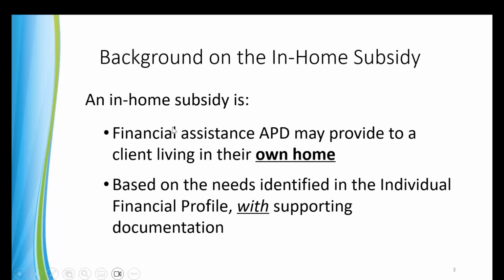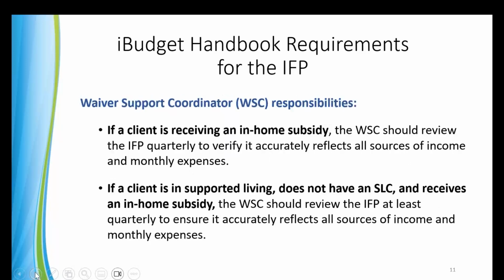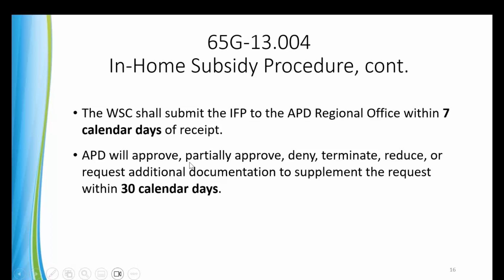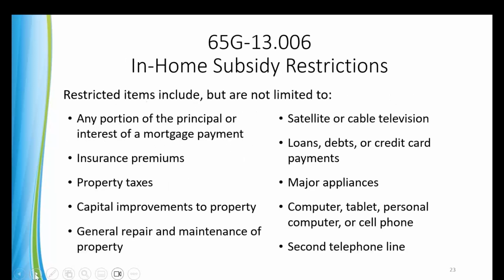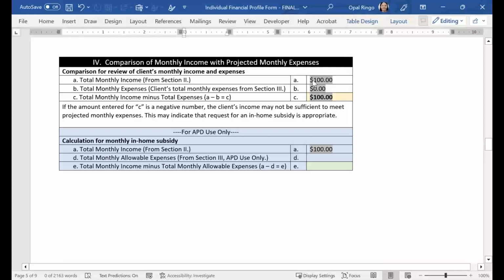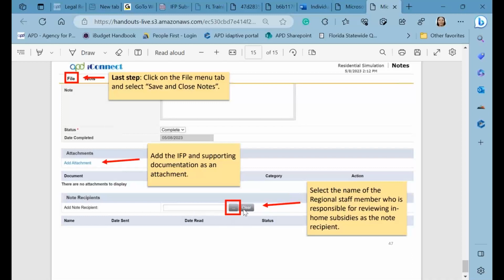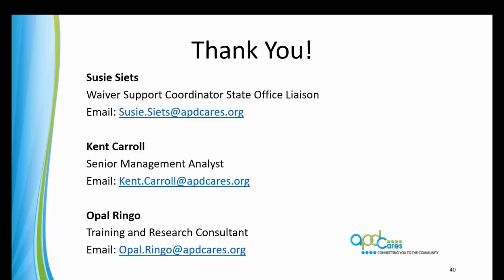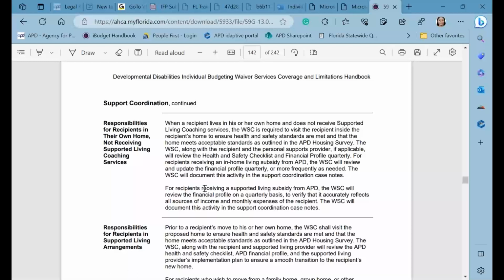Introduction to the New Individual Financial Profile/In-home Subsidy Request